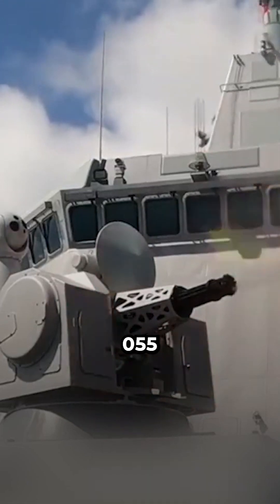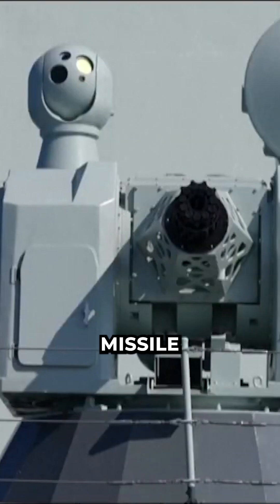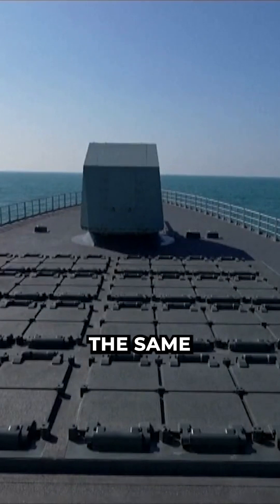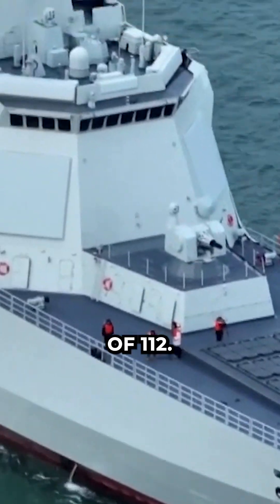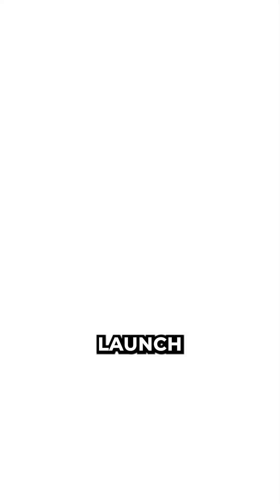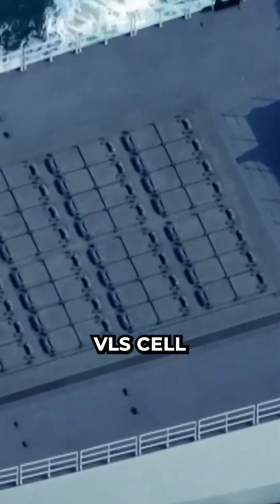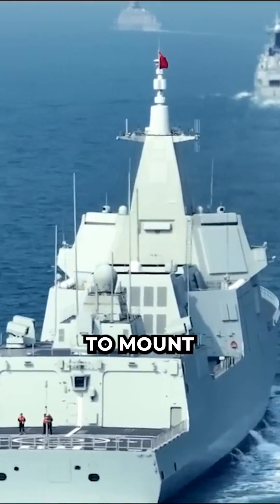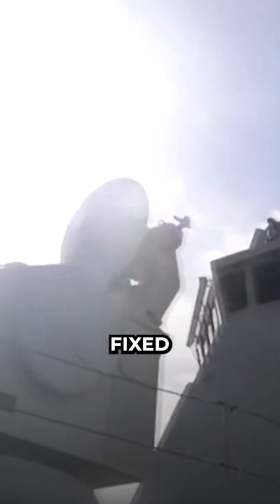How is Powerful China’s Stealth Destroyers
The Type 055 destroyer is a class of stealth guided-missile destroyers being constructed for the Chinese Army Navy. The Type 055 adopts a conventional flared hull with distinctive stealthy features, including an enclosed bow, where mooring points, anchor chains, and other equipment are hidden below the deck. The Armament of type 055 stealth destroyers such as the YJ-18 anti-ship missile and current variants of HHQ-9 naval SAMs.